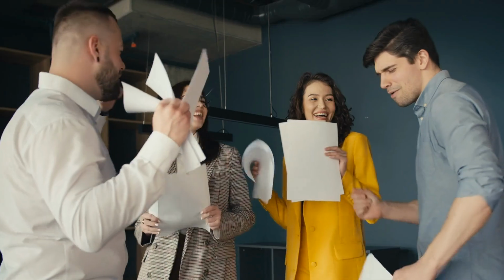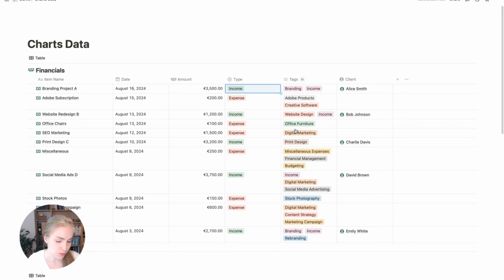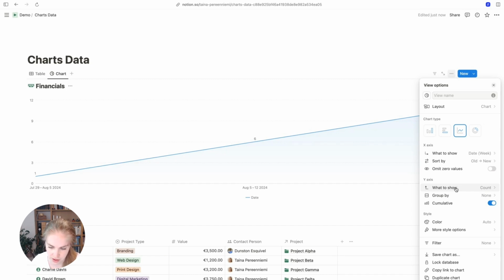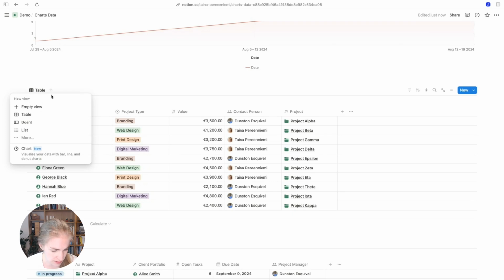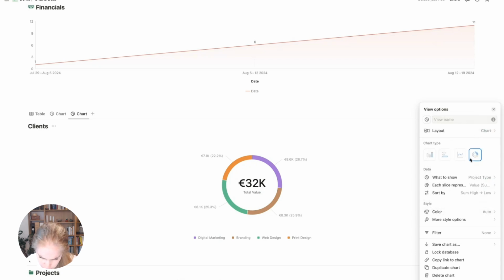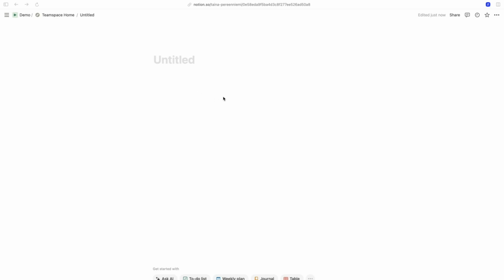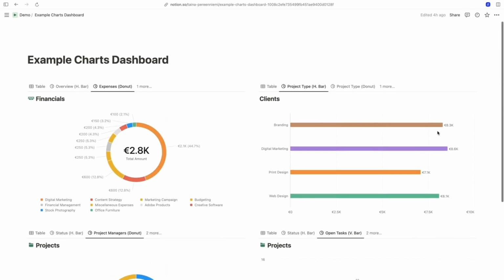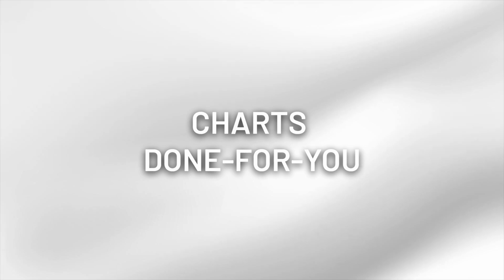How to Create Charts in Notion (2025 Guide)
🔥 BIG Notion Update: Notion Charts!! 🔥 Want to turn your database into a Notion chart? You don't need tools like Notion 2 Charts anymore! This is your Notion Charts How To Guide to get started today.

🎥 IN THIS VIDEO:

Taina Pereenniemi, founder of a leading Notion Certified Agency, introduces the newly launched Notion Charts. She explains how users can now visualize data within Notion databases without needing third-party tools. Taina provides a step-by-step guide on creating various chart types (line chart, horizontal bar chart, donut chart, and vertical bar chart), and offers practical examples of their usage in project management, marketing, sales, finance, and content creation.

Additionally, she gives a sneak peek into the upcoming Chart Drill Down feature and discusses the pricing options for Notion Charts. The video concludes with an invitation to explore professional consulting services for setting up Notion Charts and encourages viewers to share their own ideas in the comments.

00:05 Introduction
01:11 Notion Charts Walkthrough
09:09 Example Charts Use Cases
10:18 Upcoming: Chart Drilldown
10:42 Notion Charts Pricing
11:13 Charts Done-for-You
11:42 Closing

🤩 WANT A CUSTOMIZED NOTION SYSTEM OR TEMPLATE DONE-FOR-YOU?
Our team of Notion Certified Consultants can help!

👥 JOIN MY FACEBOOK GROUP "NOTION FOR ENTREPRENEURS"

The channel is hosted by Taina Pereenniemi, founder of a top-rated Notion Certified Consulting Agency